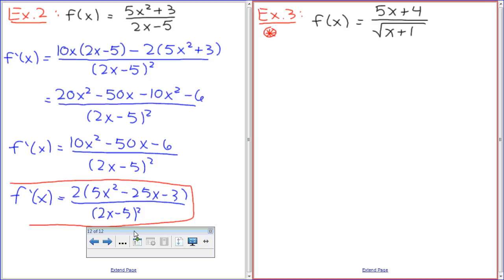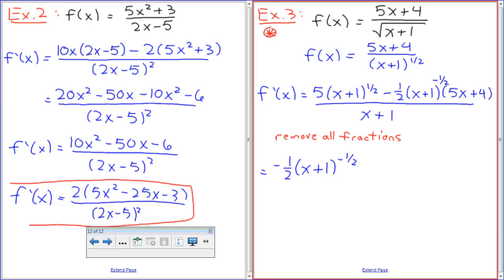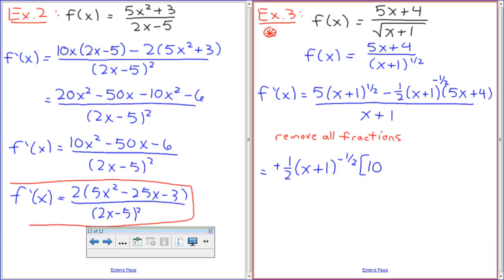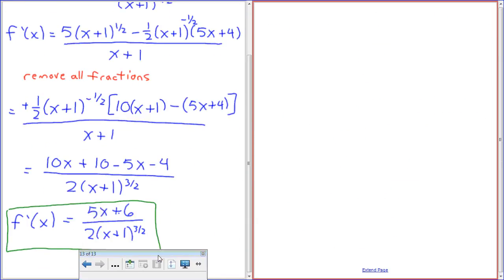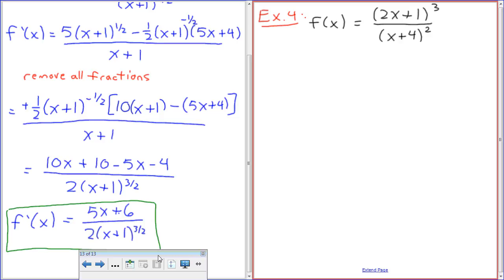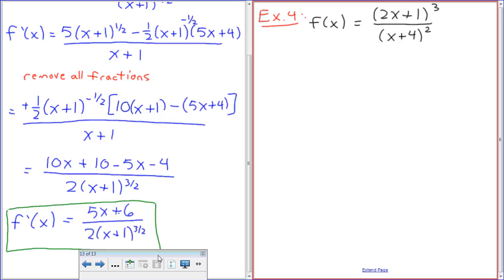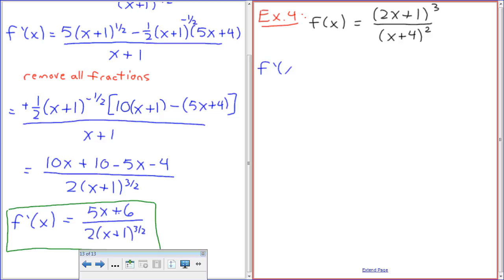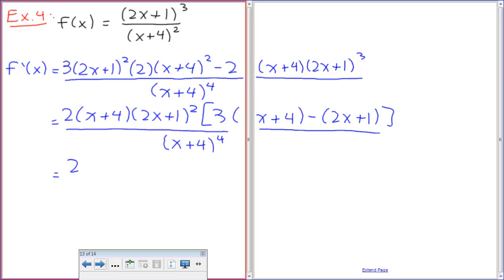MCV4U Apr27 Part 3